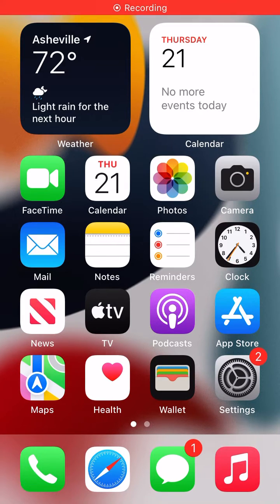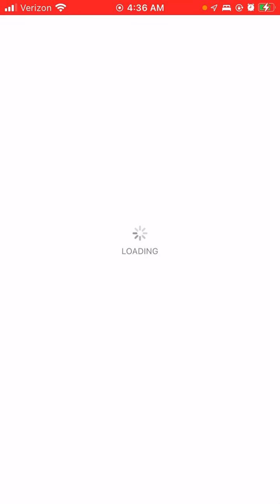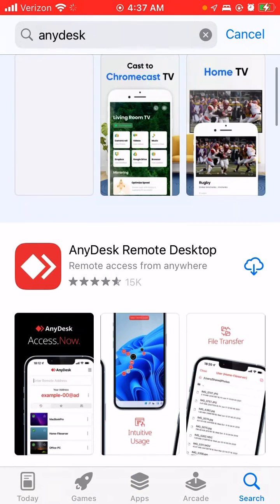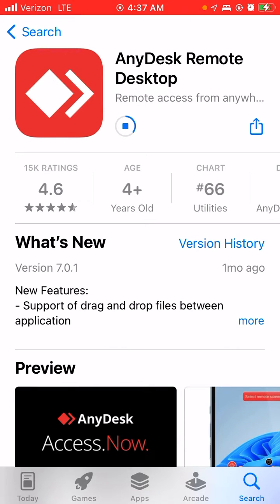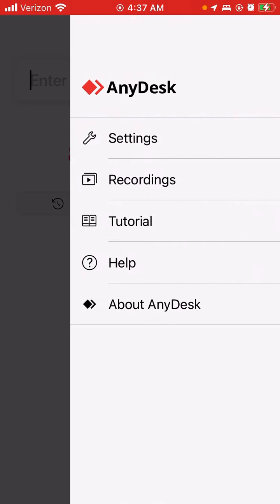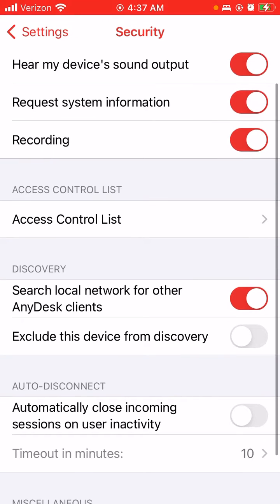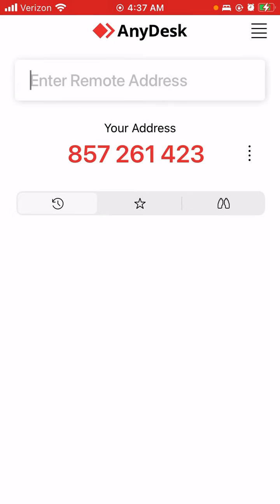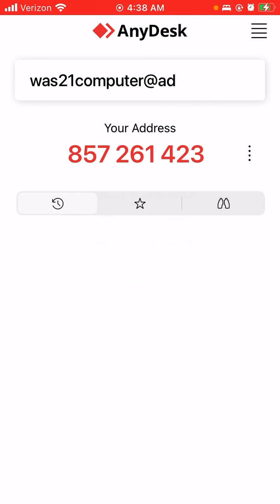How to install AnyDesk on iPhone or iPad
Hello, my name is Peyton! Today, I will be showing you how to install AnyDesk Remote Desktop Application on iPhone or iPad. You will need to make sure you are running iOS 11 or later.

To install,

1. Go to the App Store.
2. Search “AnyDesk”.
4. You will see “AnyDesk Remote Desktop”.
5. Download, you may need your Apple ID password to install this application.
6. Open the application.
7. Allow for notifications, and local network.
8. This step is optional, but you can turn on “automatically record outgoing and incoming sessions” if needed.